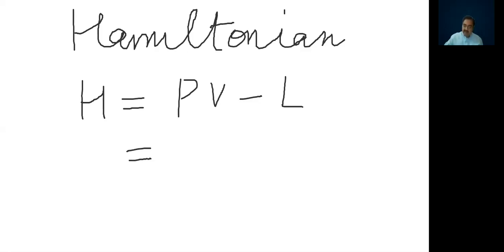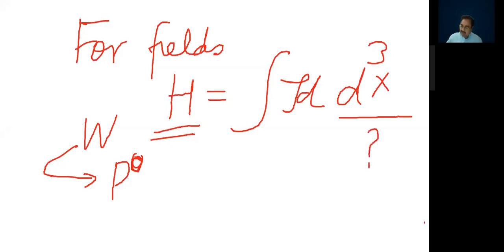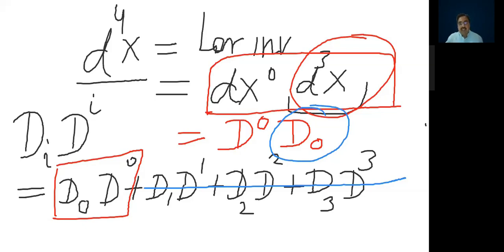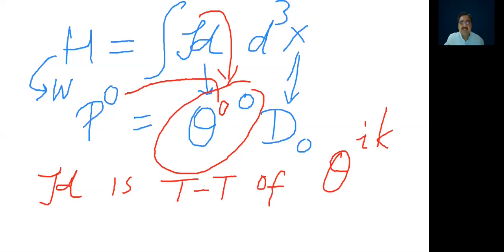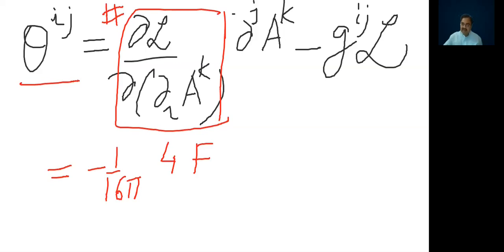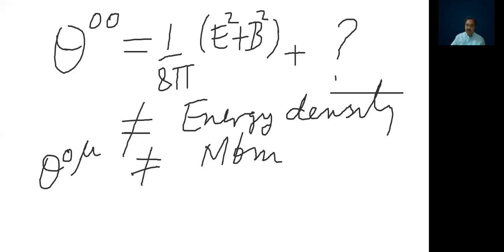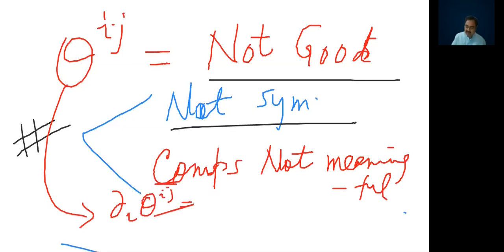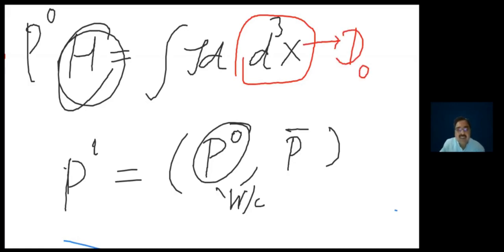Classical Electrodynamics (Lecture7) by Prof. MM Verma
These  live  video  lectures  delivered  by Prof.  M. M. Verma   form a part of a series on Classical Electrodynamics, covering various salient  features of   the  covariant formulation  of the classical   electrodynamic fields,  energy momentum tensor and conservation laws